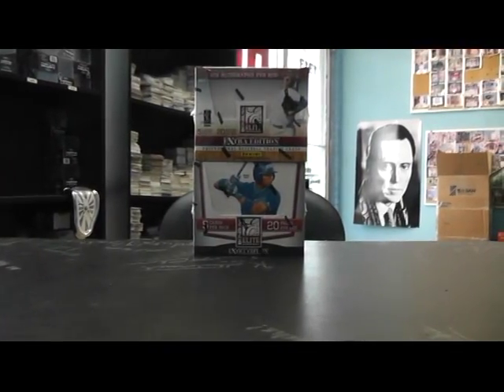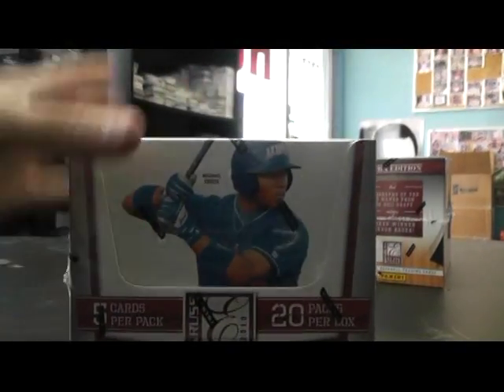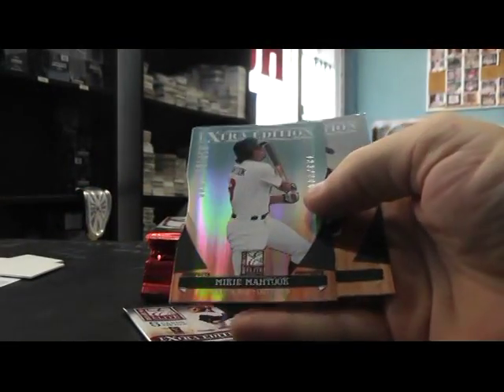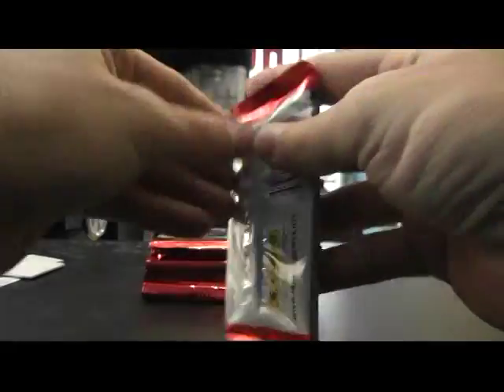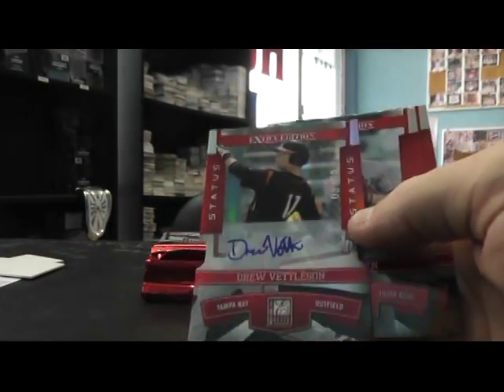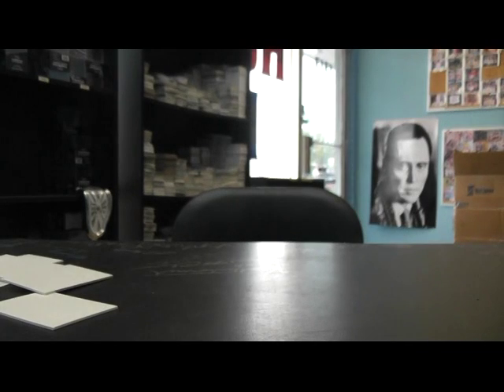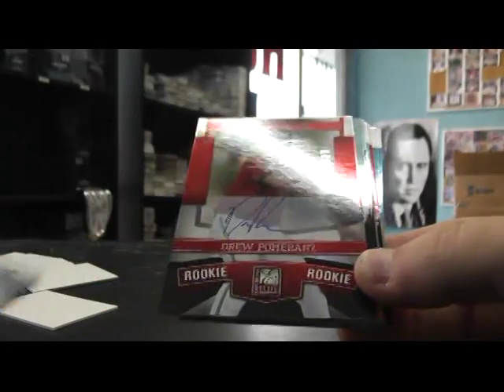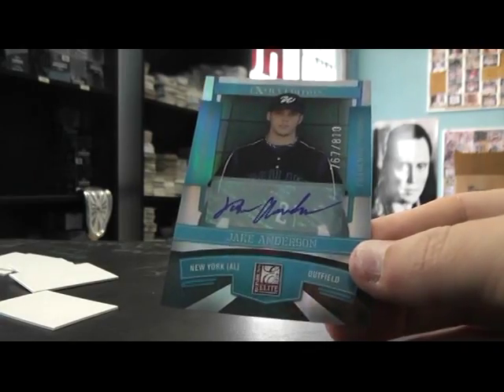Trent's 2011 & 2010 Elite Extra Baseball 2 Box Break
Thanks a lot Trent. Chris J.